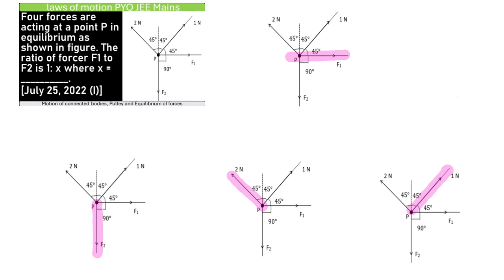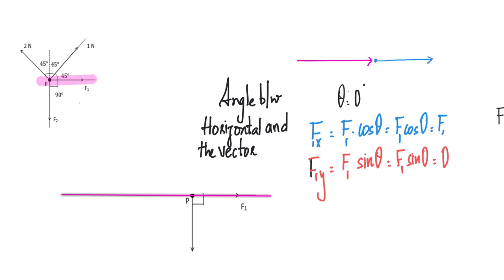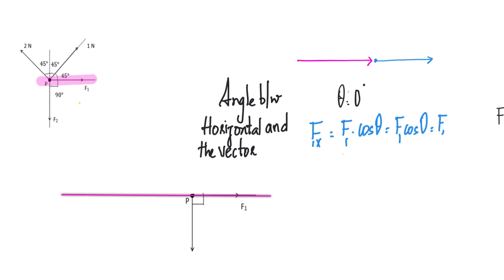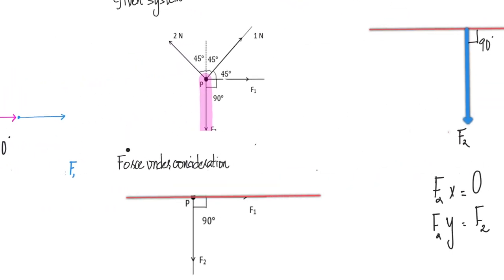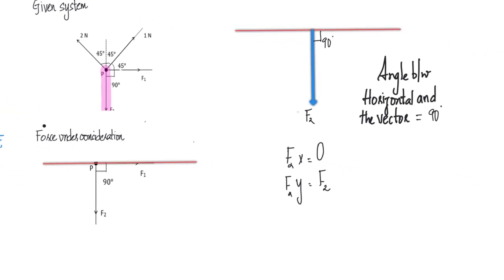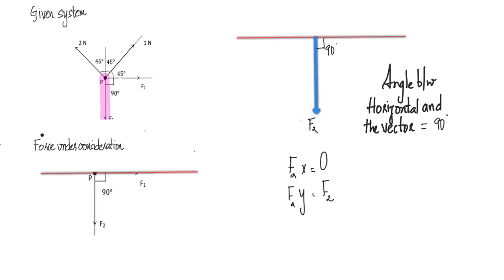Four forces are acting at a point P in equilibrium as shown in figure. The ratio of force F1 to F2 i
Four forces are acting at a point P in equilibrium as shown in figure. The ratio of forcer F1 to F2 is 1: x where x = __________.
[July 25, 2022 (I)]